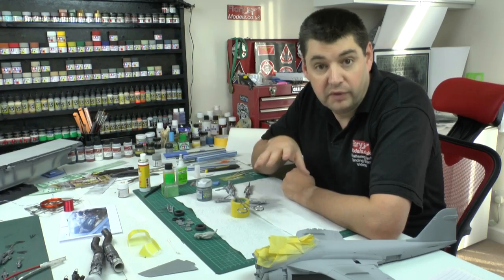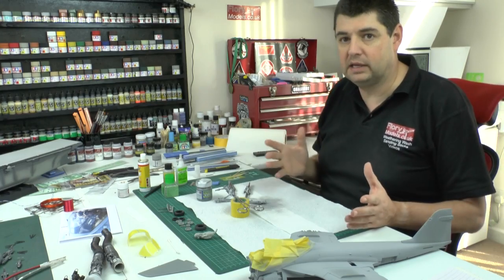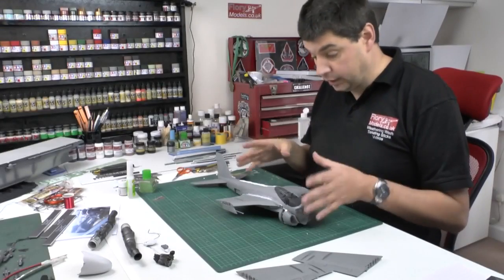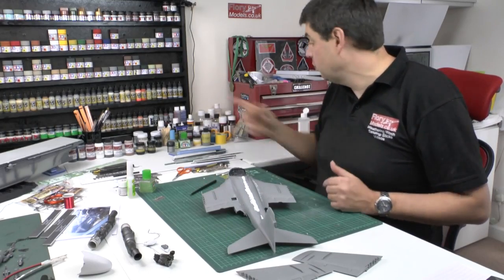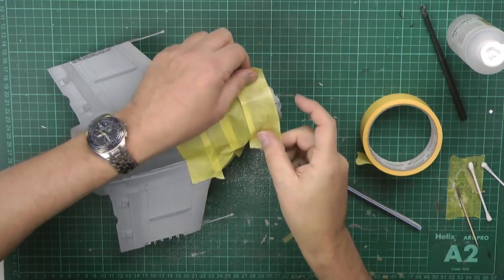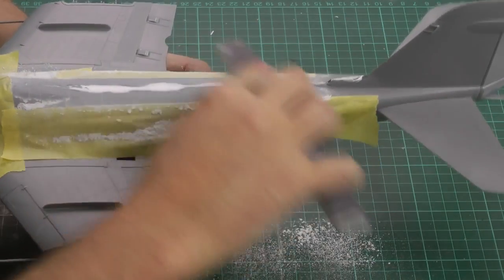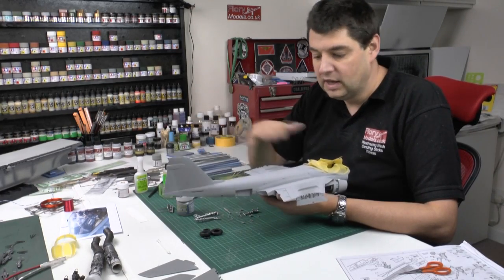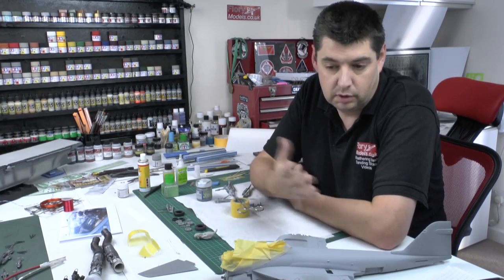News show 10th Jan 2014 Sanding and filling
00:00 Welcome and this week (Space the final frontier)
02:10 New video format update and the new format coming soon.
05:00 New Updates to the forum and site for 2014.
10:00 Your work area videos
11:35 Sanding and fill tutorial from the Intruder video build
28:25 SIG and GB updates
30:30 Graham Taylor's Tamiya 1/25 Centurion Photo Build